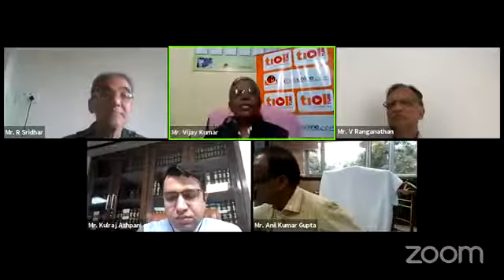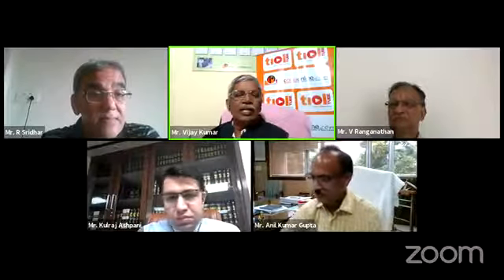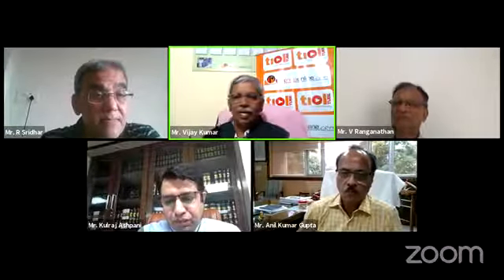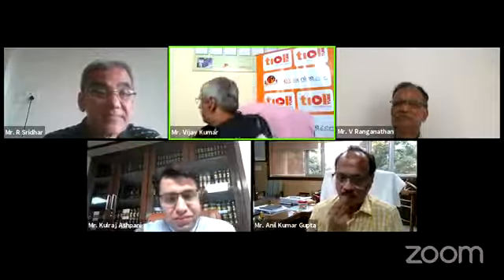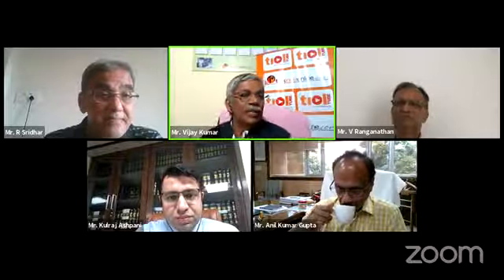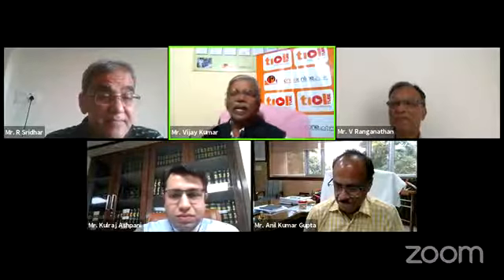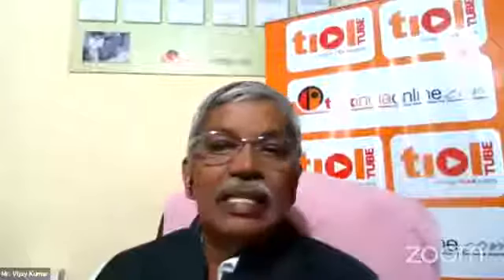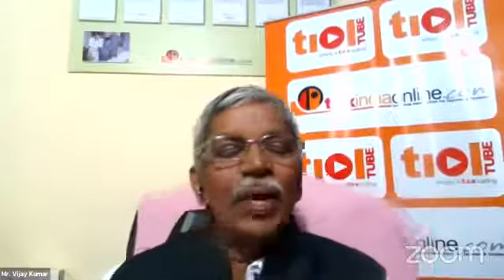Recent compliance changes under GST | TIOL Webinar | NITYA Tax Associates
The 42nd GST Council meeting witnessed several key decisions in relation to compliances under GST. These decisions have introduced a substantially newer landscape for undertaking GST compliances.

Our Director, Mr. Kulraj Ashpnani is sharing his thoughts on key decisions taken during the 42nd meet and the changing landscape of GST Compliances.